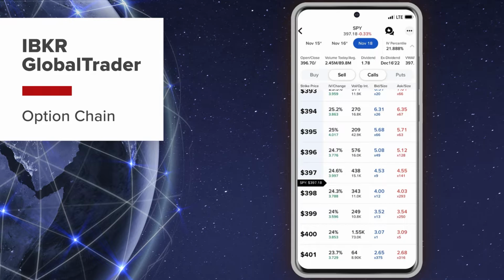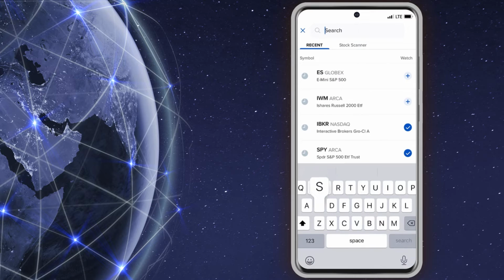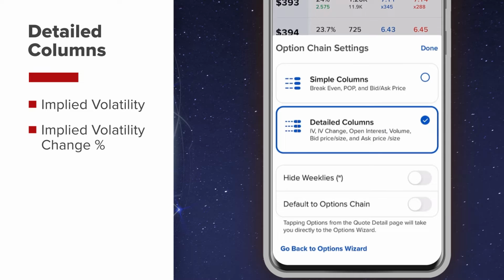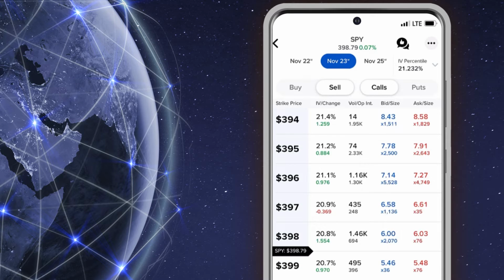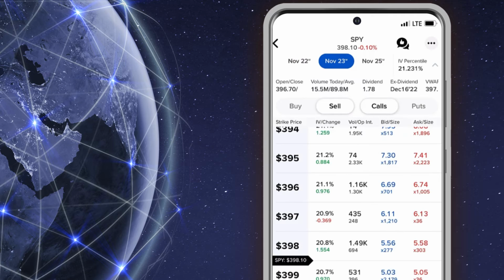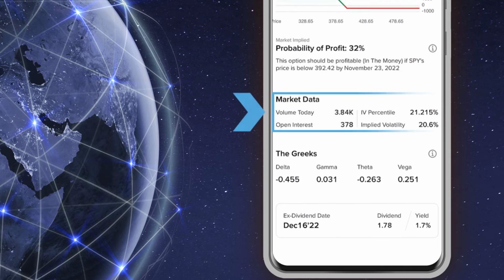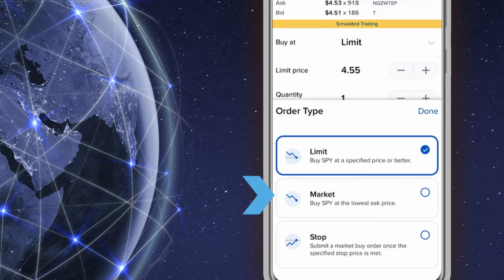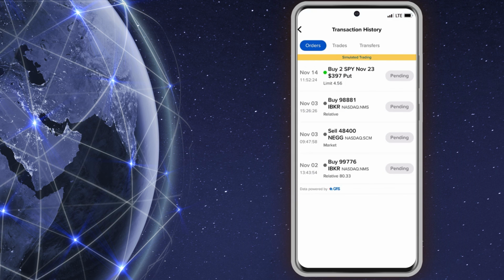Trading Options Using the Option Chain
The Interactive Brokers’ (IBKR) GlobalTrader Option Chain allows the investor to build single and multi-leg option strategies and offers them access to over 30 marketplaces.

Options involve risk and are not suitable for all investors. For more information read the Characteristics and Risks of Standardized Options, also known as the options disclosure document (ODD).